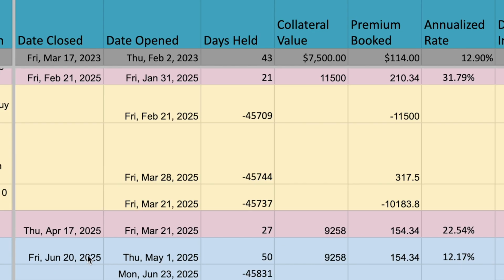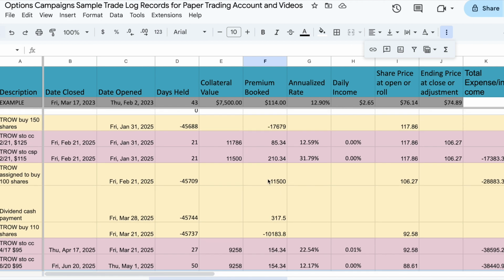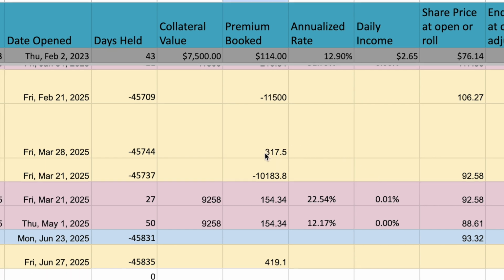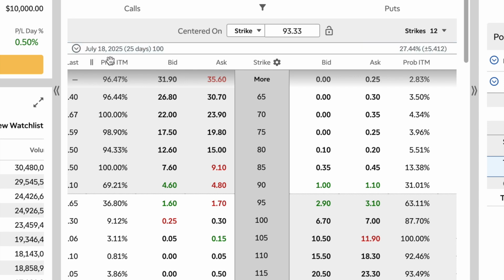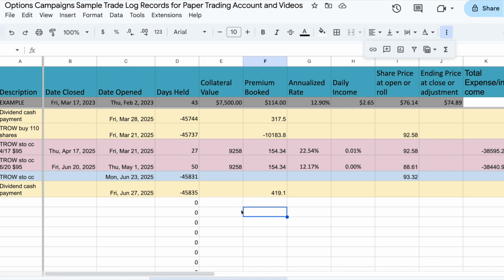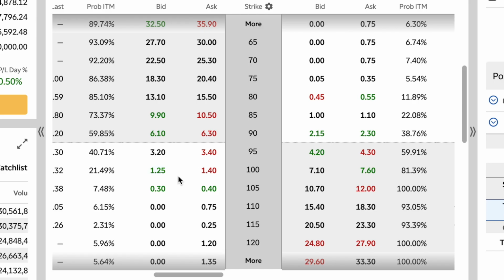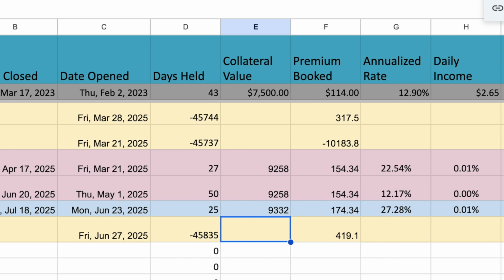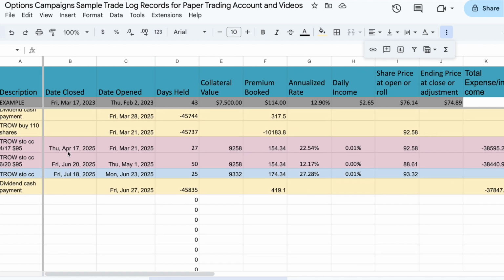TROW Wheel Strategy Update | Covered Call Decision on a Dividend Aristocrat| Saylor Financial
I talk through my latest trade in T. Rowe Price (TROW) as part of my ongoing Wheel Strategy. TROW is a well-known Dividend Aristocrat, which means it’s consistently raised its dividend for over 25 years—making it a solid candidate for building long-term income.

I share how I’m managing the position, including:

Selling my third $95 covered call

How buying 110 shares at $92.58 lowered my average cost per share

The decision-making process behind choosing a strike price that works for my overall position

Upcoming dividend income of over $400

This is part of my Double Ferris Wheel Strategy, where I use cash-secured puts, covered calls, and dividends to generate multiple streams of income while lowering my adjusted cost basis.

Whether you’re learning the Wheel Strategy, trading dividend stocks, or looking for real-time trade examples—not hype—this video walks you through the numbers and the logic behind the moves I reject and the one I choose.

👇 Resources & Links

Beginner’s Guide to the Stock Market
Beginner’s Guide to Options Trading
Bull Put Spread Options Guide
Full Collection in One Volume